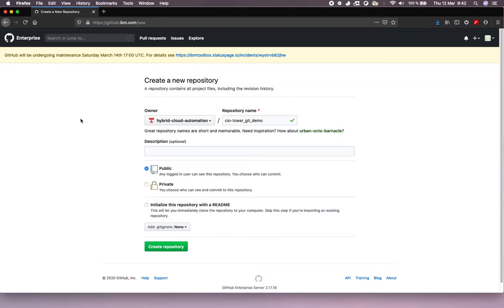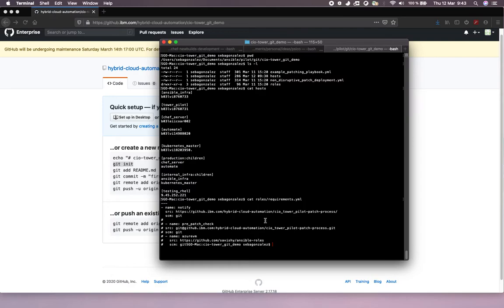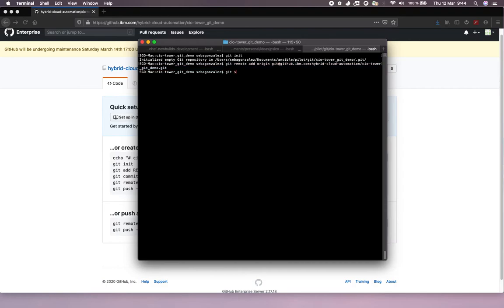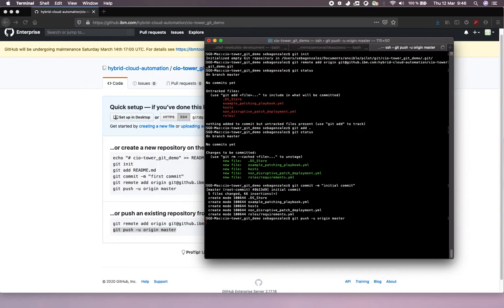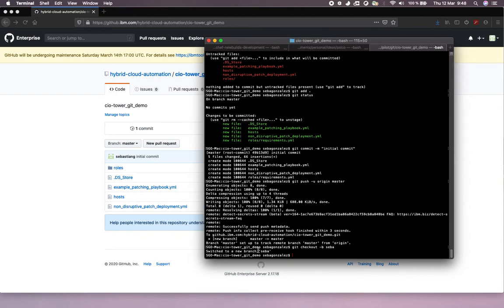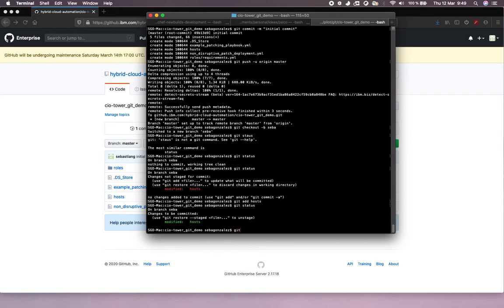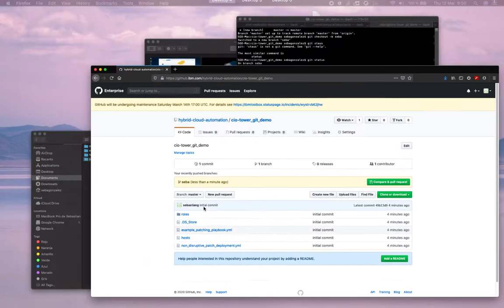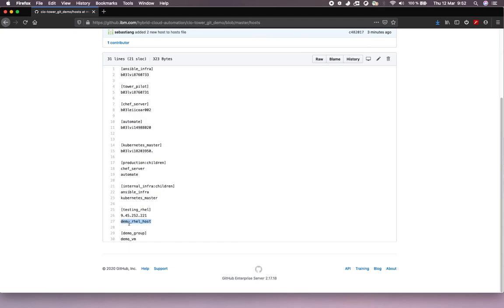Git repository demo v3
demo about how to sync a local folder with a github remote repository.